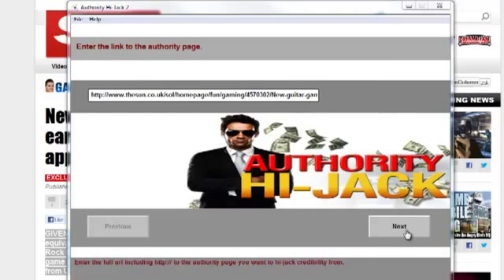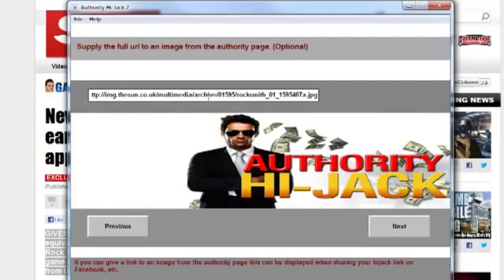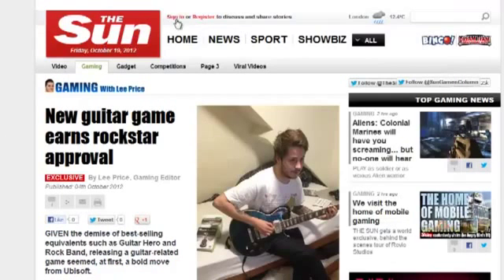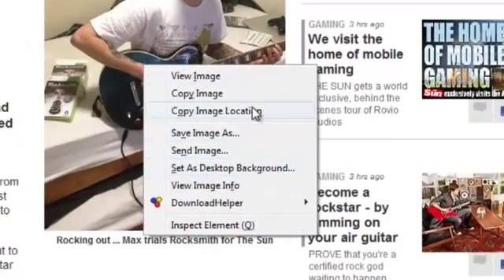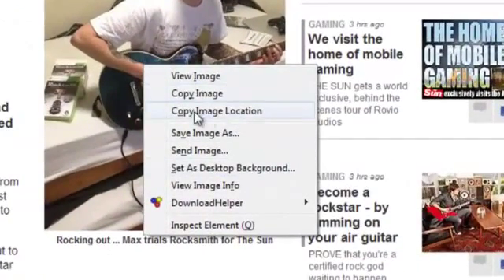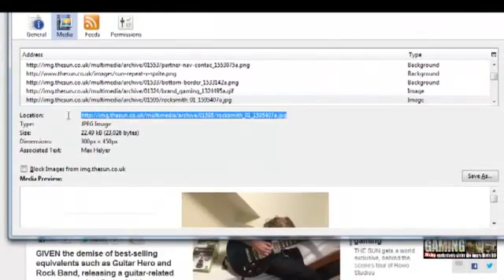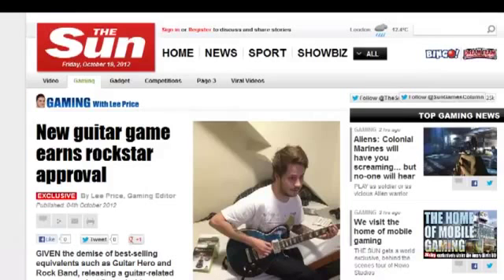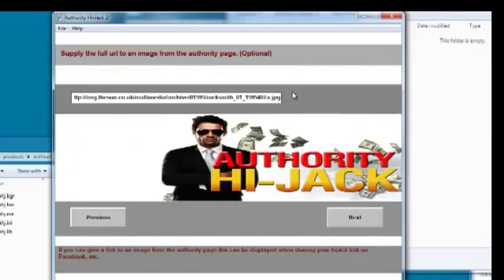i auturi2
kljlkj